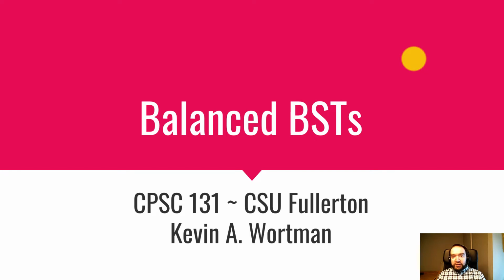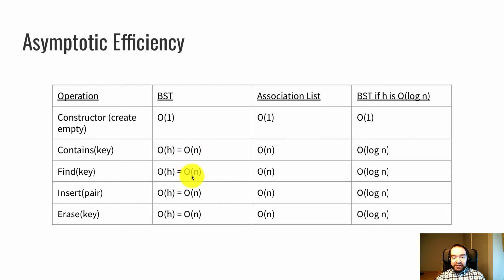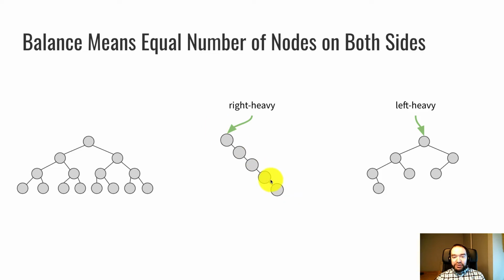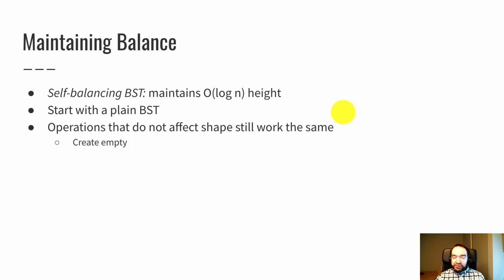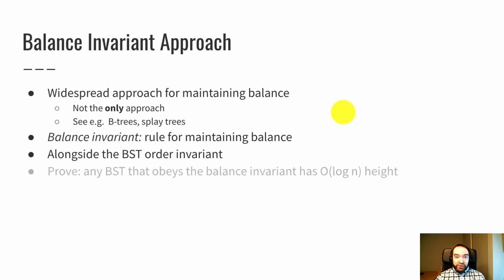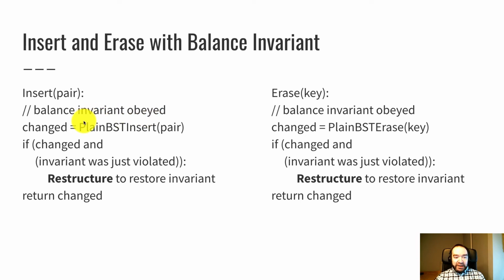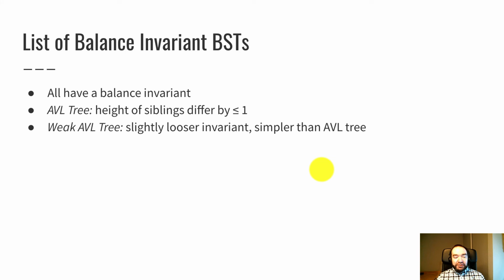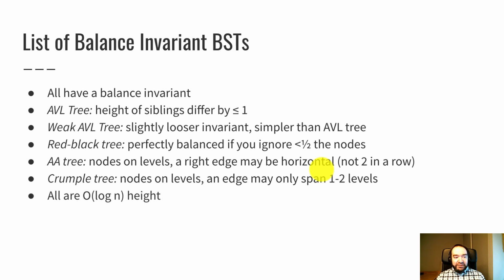Balanced BSTs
The concept of balance in Binary Search Trees (BSTs), and the best-case and worst-case scenarios for balance.